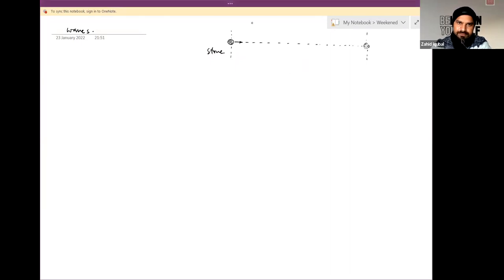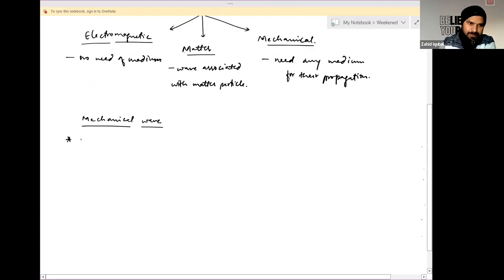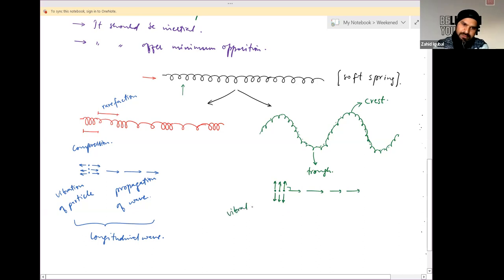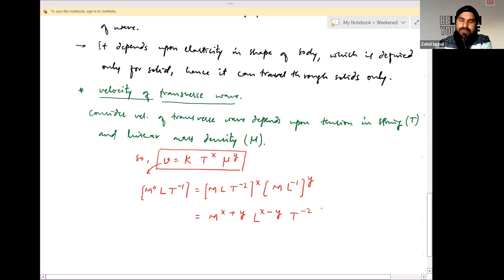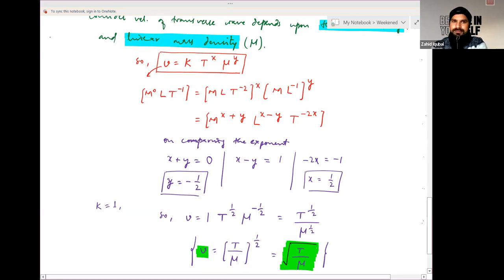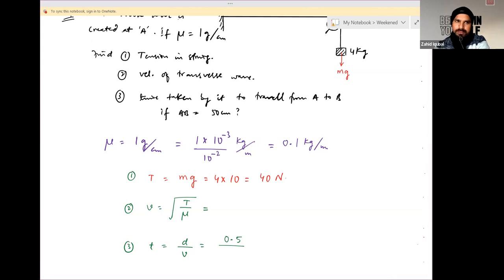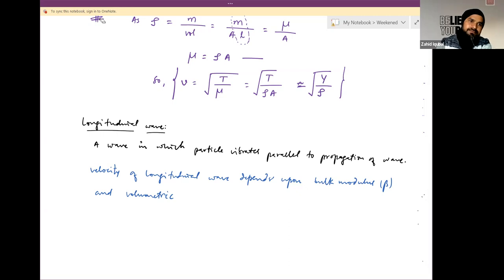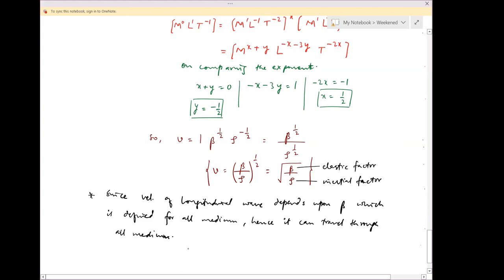Learnivio | Types of Wave, Velocity of Transverse & Longitudinal | Waves | Lect 1 | MEE | 23-1-2022